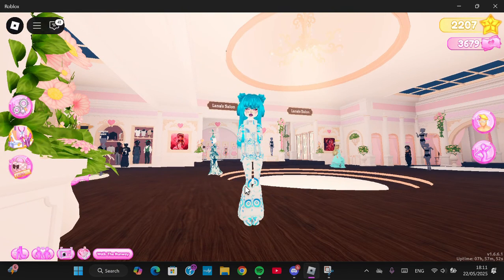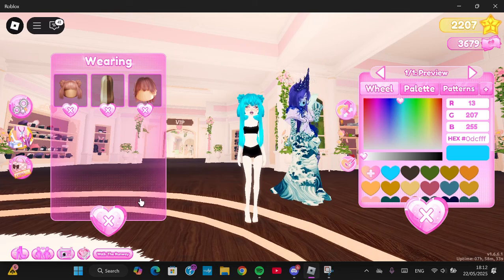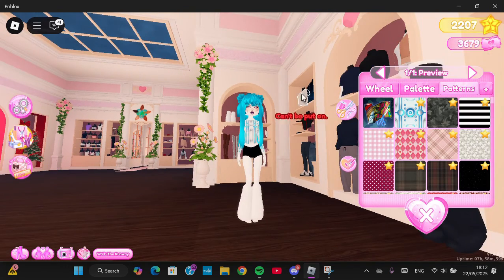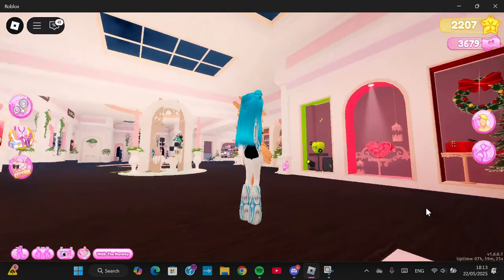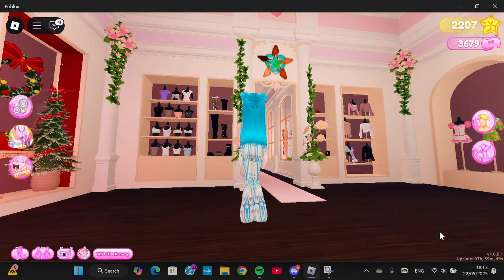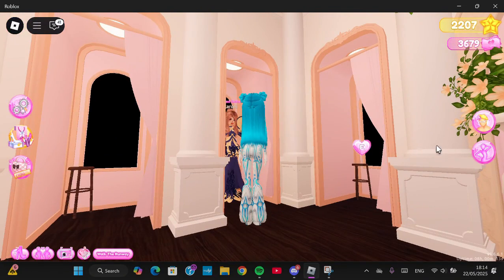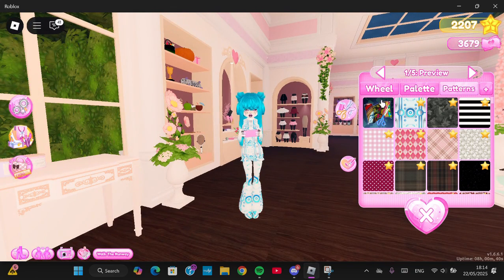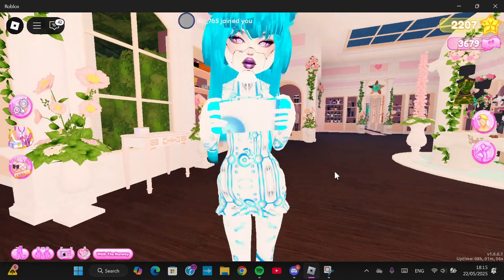Futuristic Fashion Showdown: Android vs Cyborg Outfit Idea in Dress to Impress (FREE) 👾✨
Step into the future of fashion in Dress to Impress with this epic style battle between two high-tech icons — the sleek Android 🤖 and the powerful Cyborg ⚡. Who wore the future better?